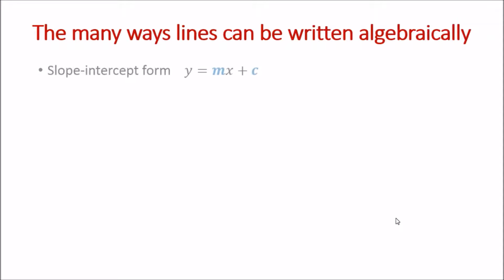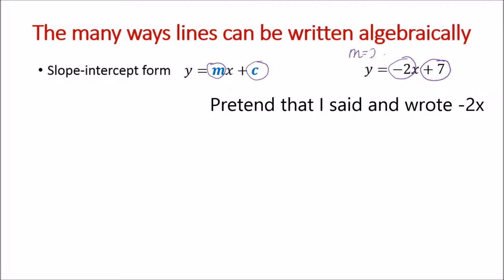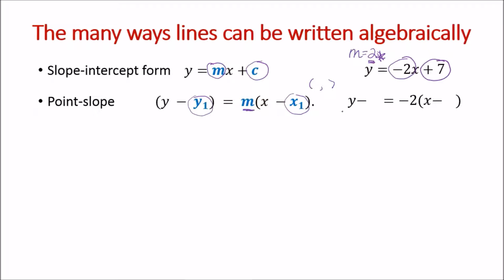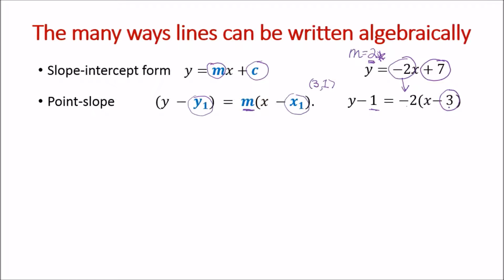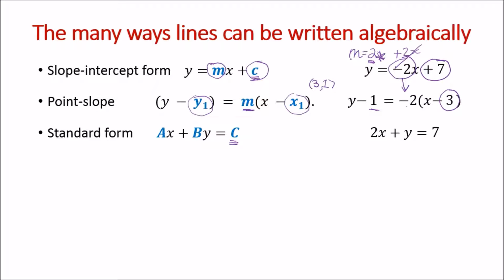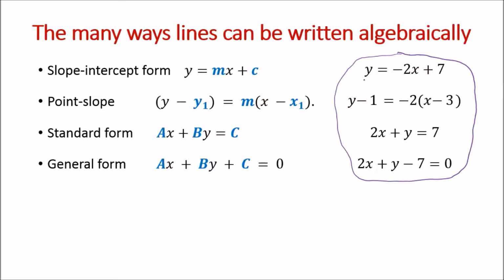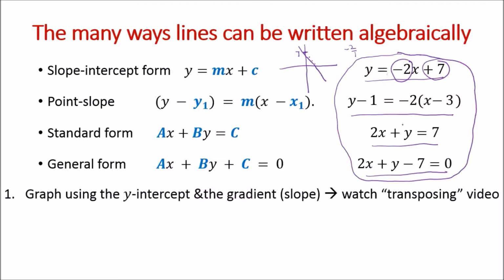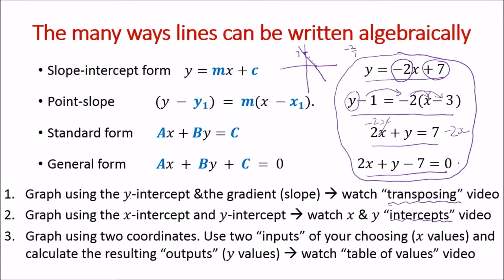Different Formats for Linear Equations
This video covers 4 different ways linear equations can be written:
1.  Slope-intercept form      y = mx + c
2.  Point-slope form    y - y1 = m(x - x1)
3.  Standard form    Ax + By = C
4.  General Form    Ax + By + C = 0

It is important to recognise these four formats and that you can change to a different format using transposition.